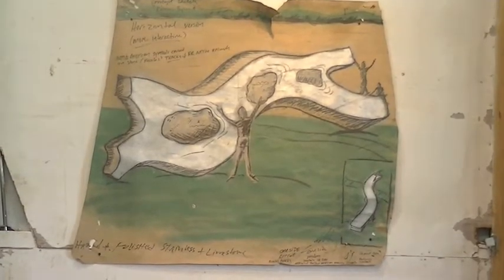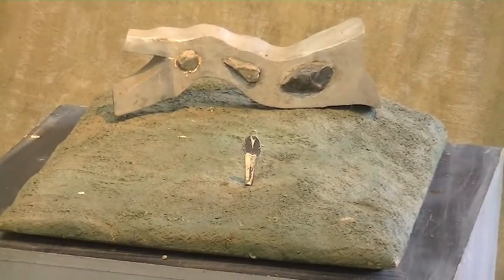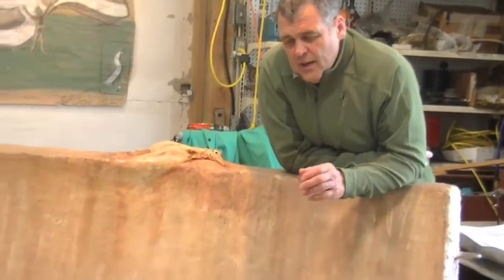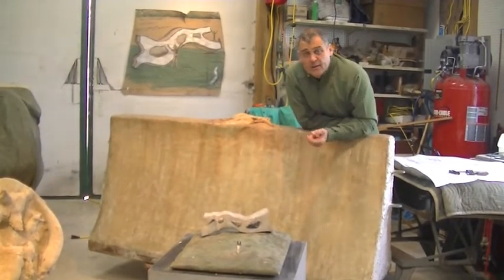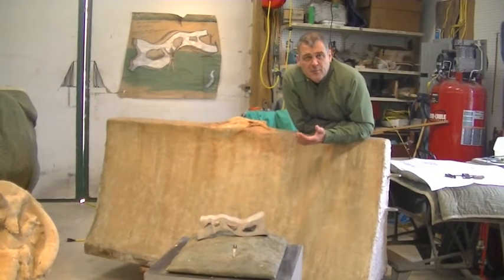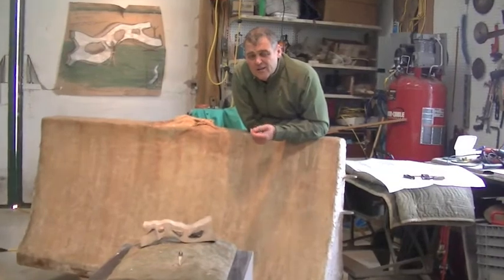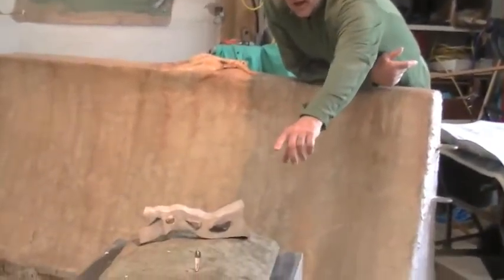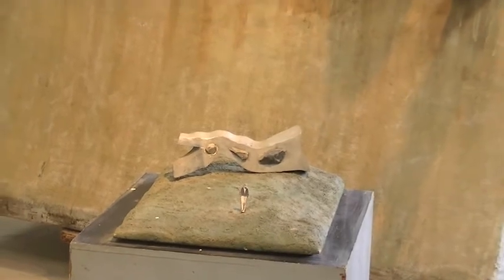"River Spirit" video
Fundraising video for "River Spirit" Sculpture. A monument to Eastern Native Americans by Steve Dolbin